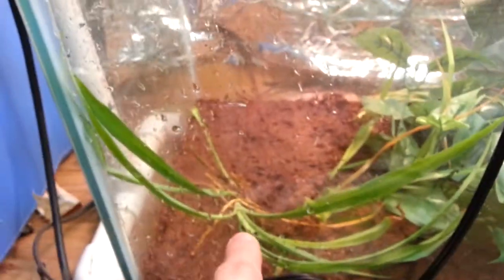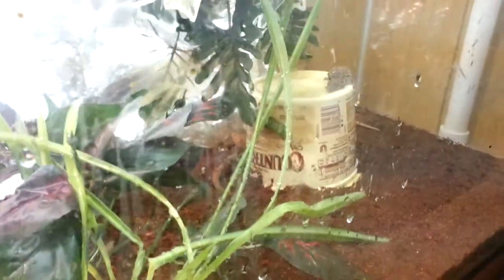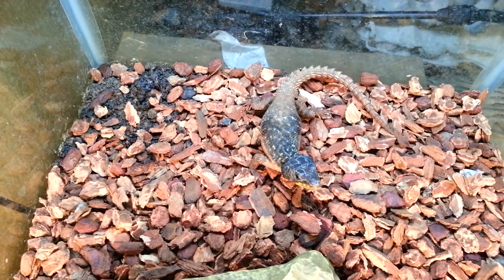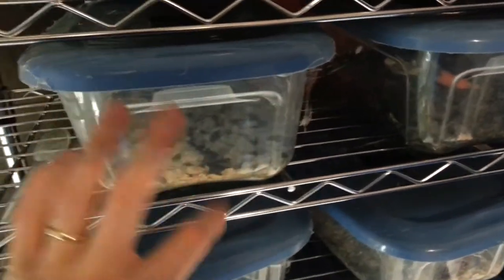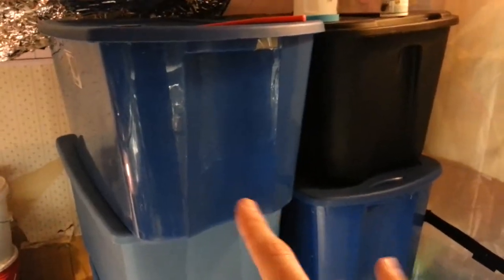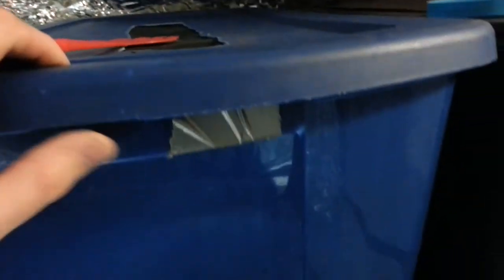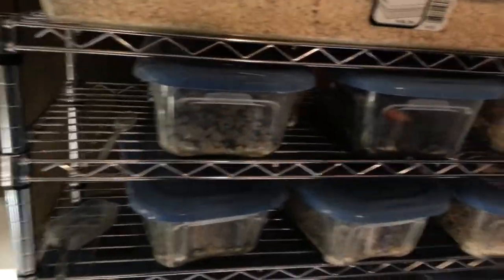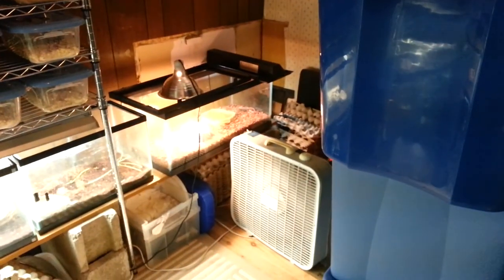Reptile room tour/update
My reptile room has been moved around with some new additions and fewer cockroach colonies. I have been freezing roaches and feeding then to the wild birds.